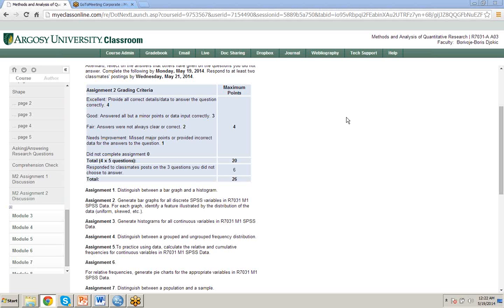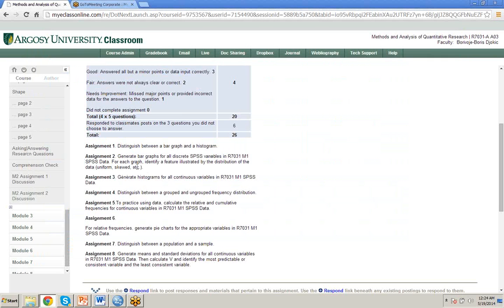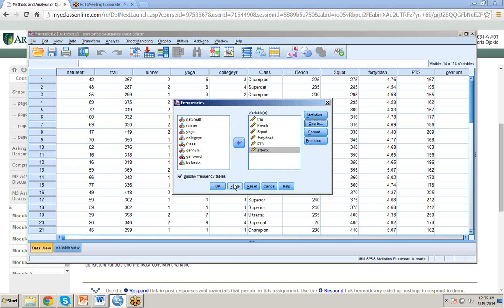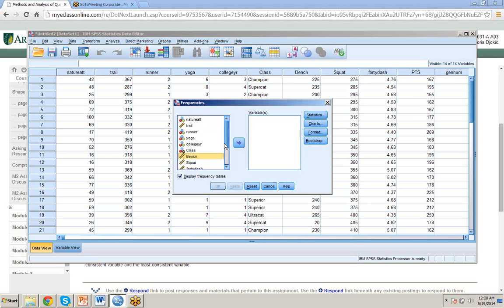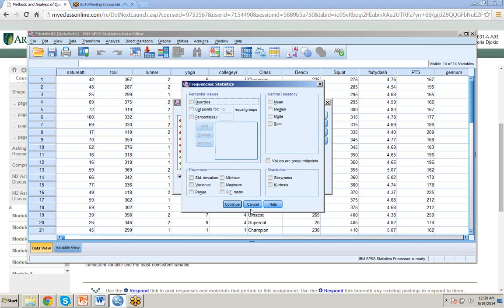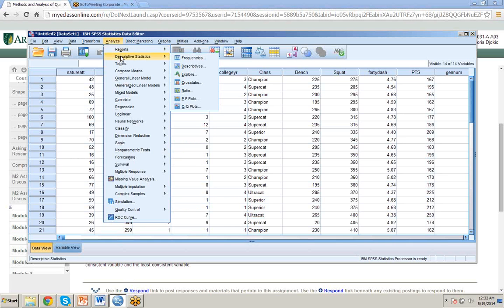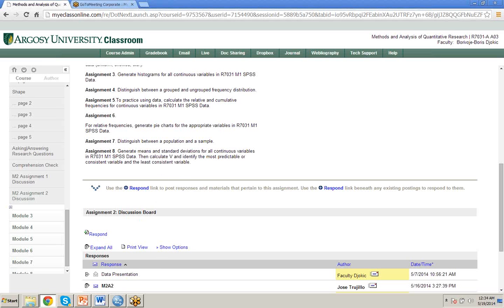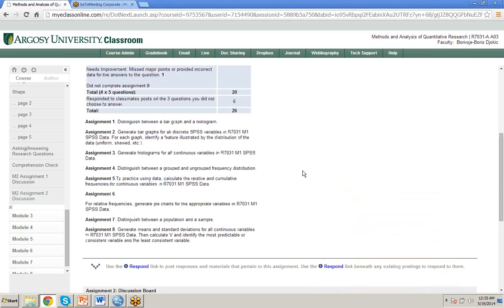M2 A1 and A2 hints